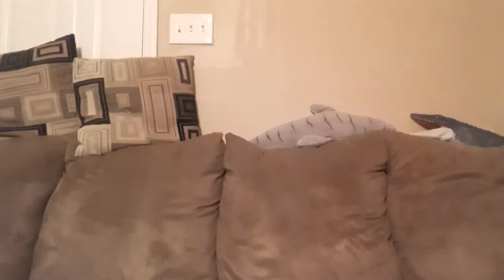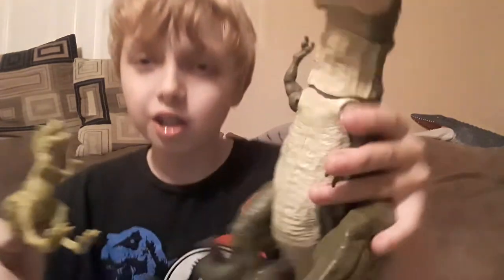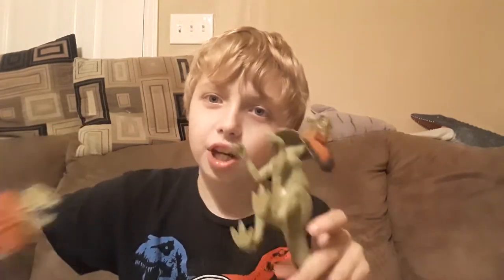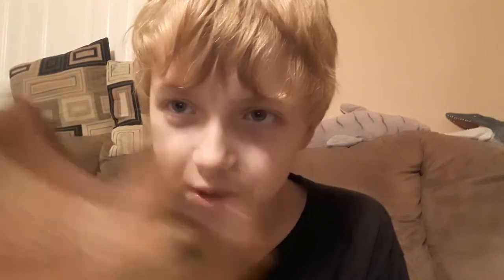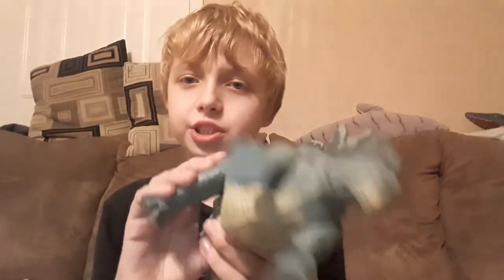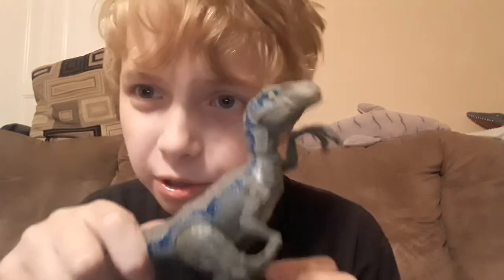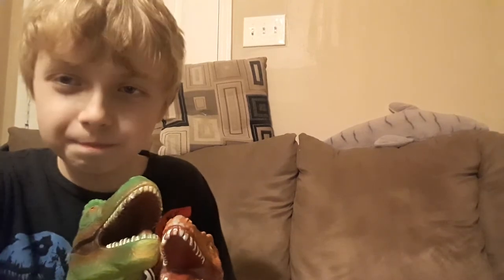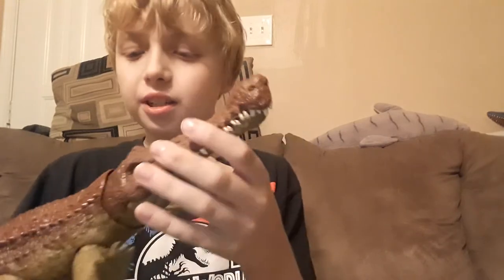Dinosaur Collection #1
I'm definitely gonna have to make a part 2 to this, I have a lot of dinosaurs lol😂, I'm honestly really surprised I haven't done this video yet, because it seems pretty original😂 I mean the only reason I made this video is because I'm honestly running out of video ideas😂

I need video ideas help me🥺